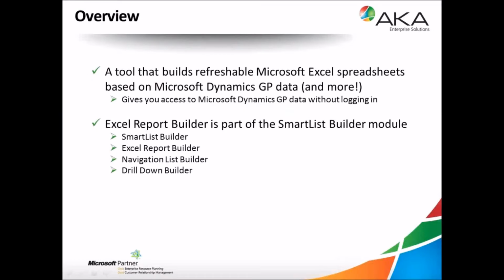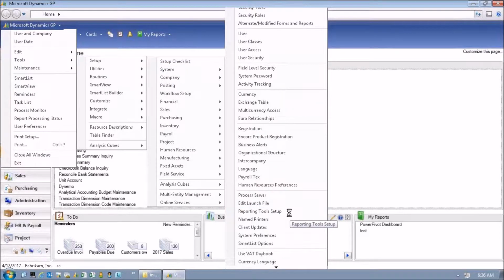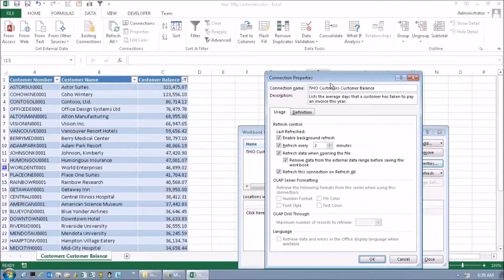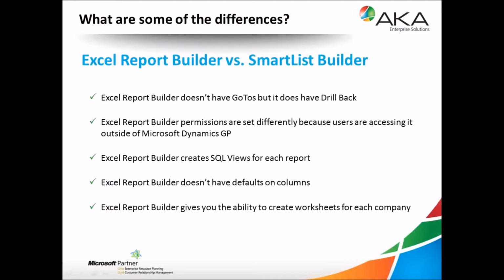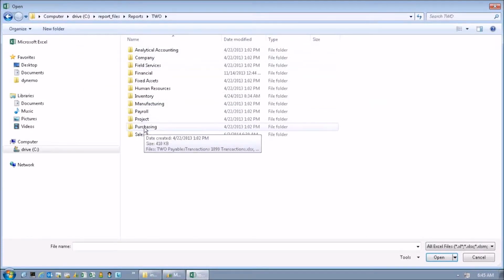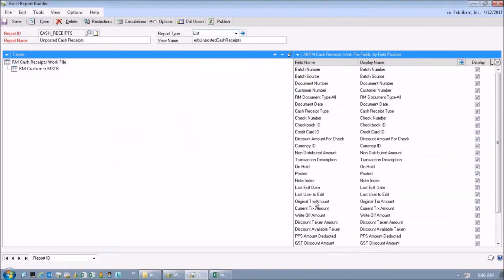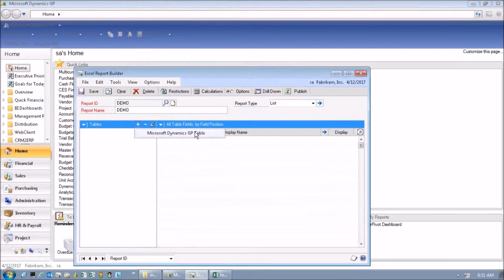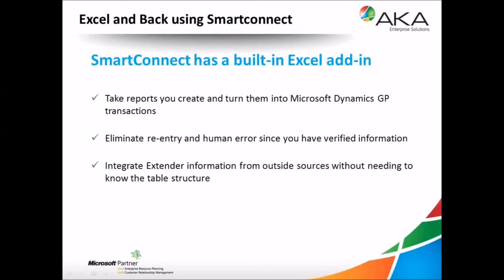Excel Report Builder in Dynamics GP 2013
This video covers the basics of creating a new excel report, linking tables, creating calculating fields and other tips for leveraging excel across your organization.